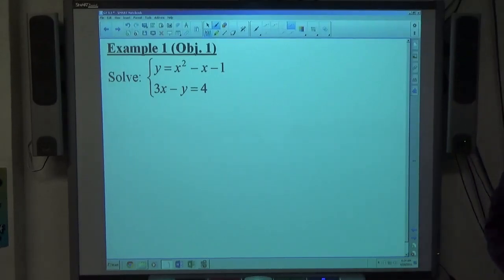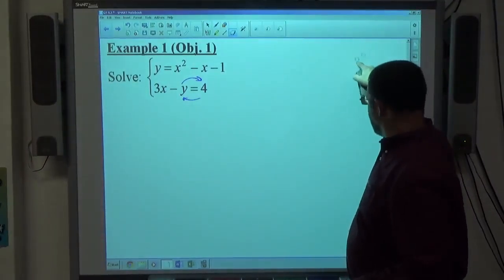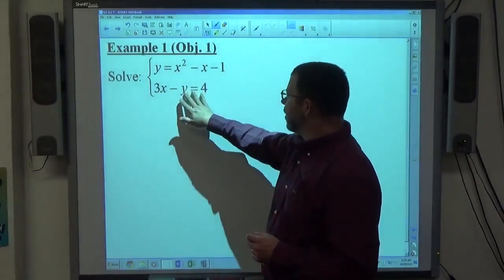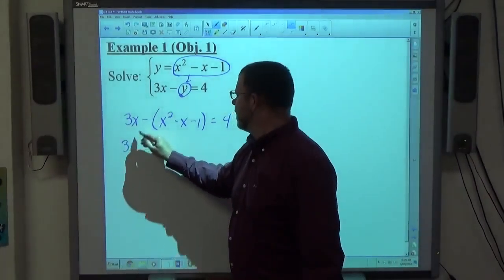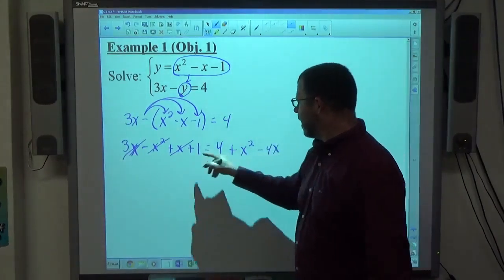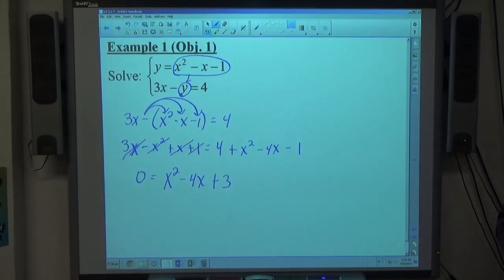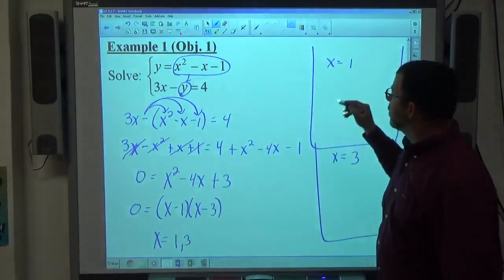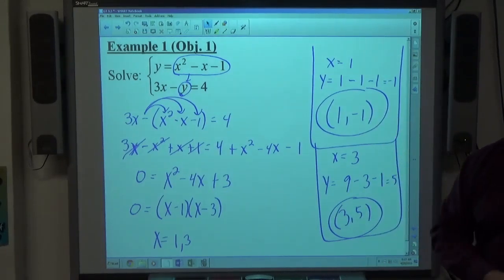Geo Trig 9.3 Example 1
Solve a non-linear system of equations using substitution.